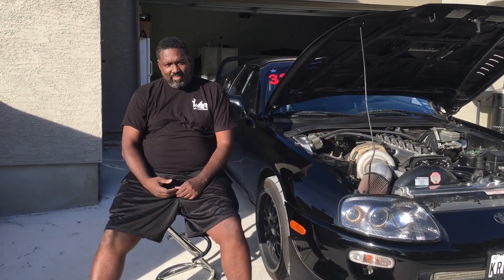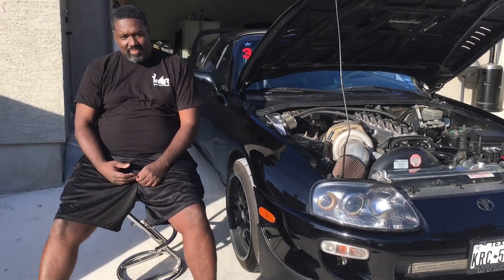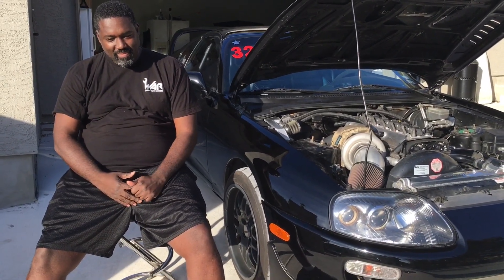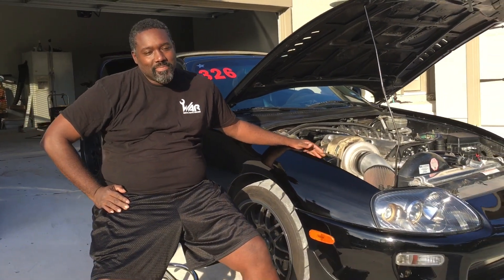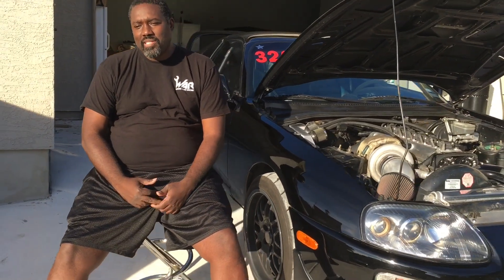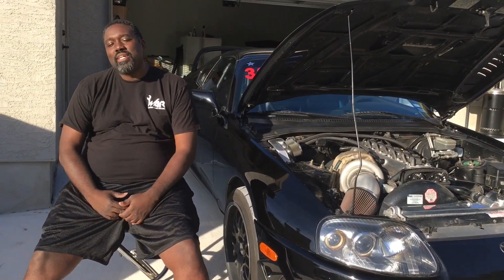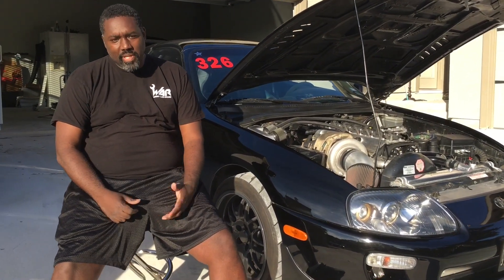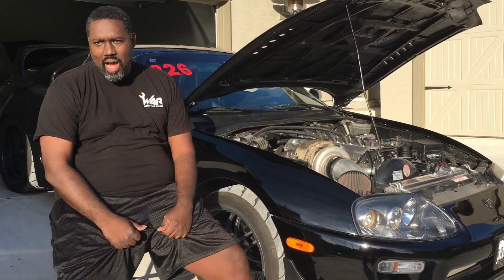1000HP 205MPH SUPRA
Here’s part one in a video series about an amazing 1000 hp 205MPH Texas Mile participant owned Antrel Pride. Special thanks to @perksgarageblog for getting this interview rolling.